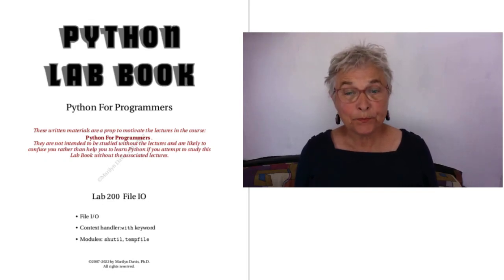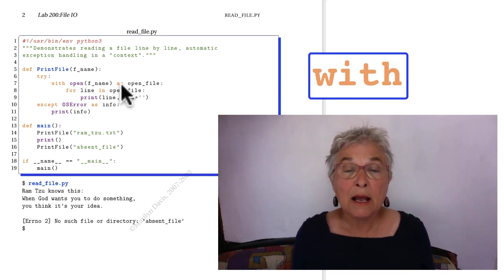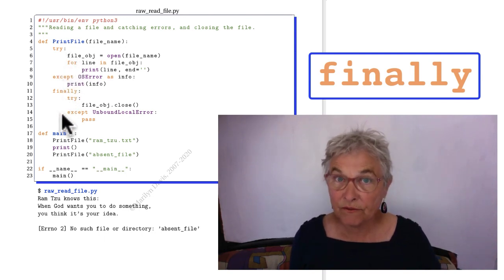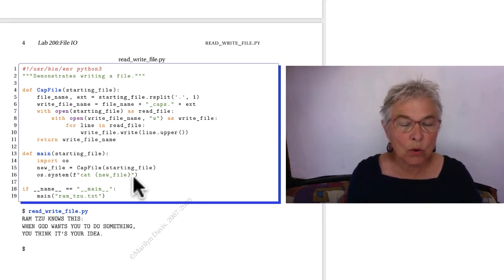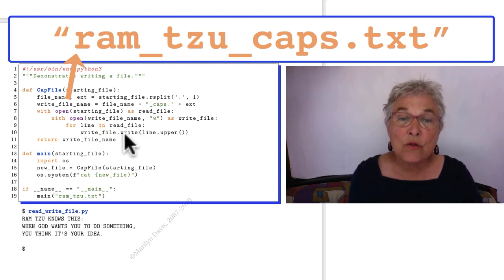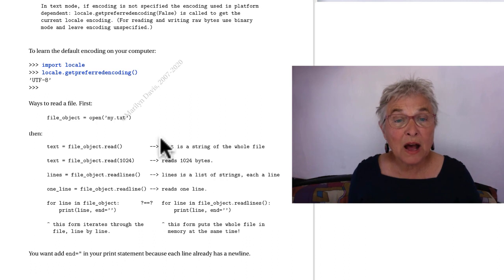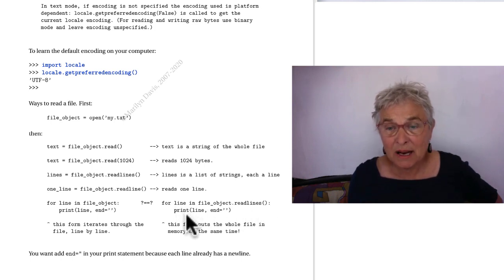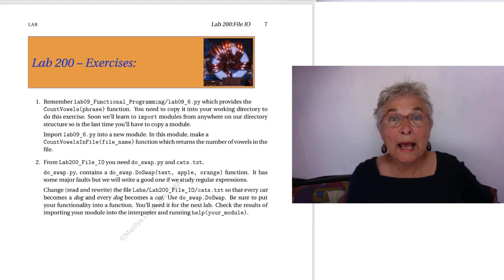Lab200 File IO lecture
File input/output and error handling of files.